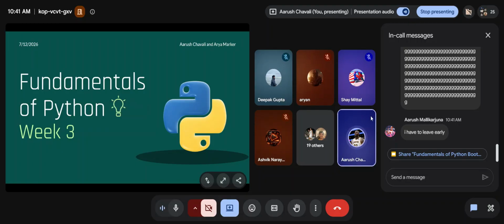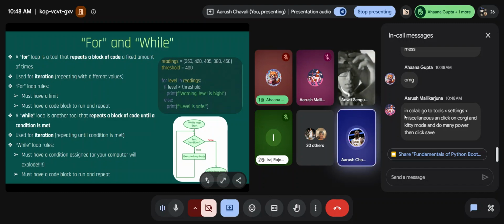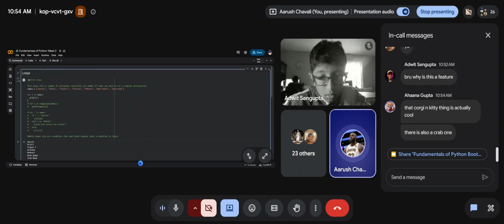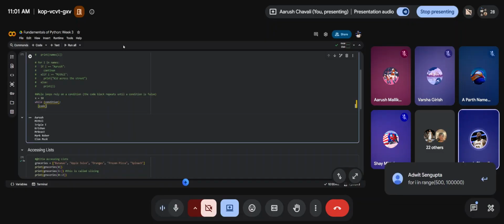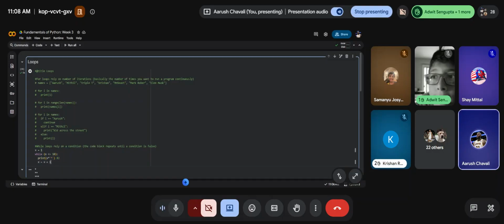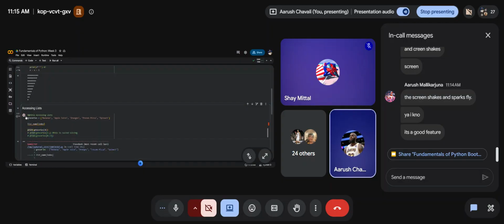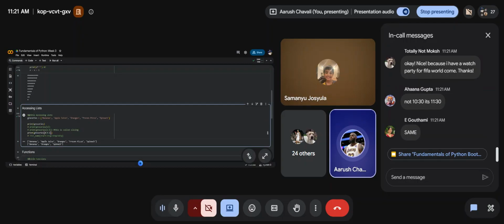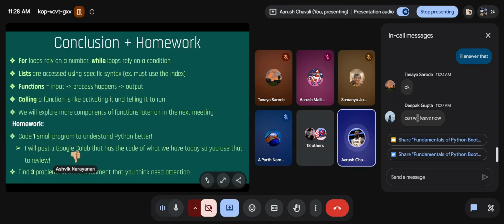Fundamentals of Python Week 3 Recording